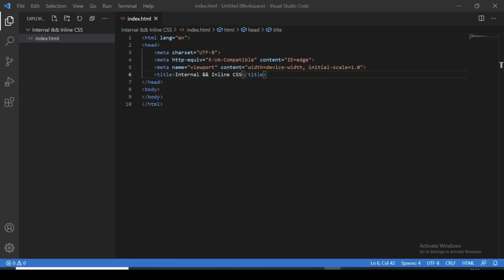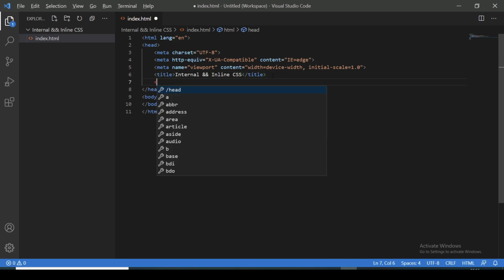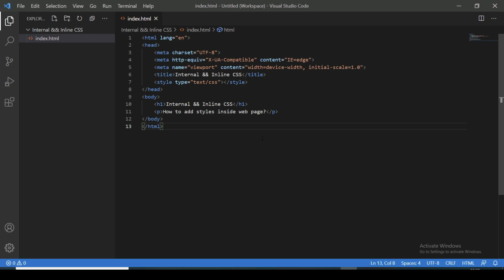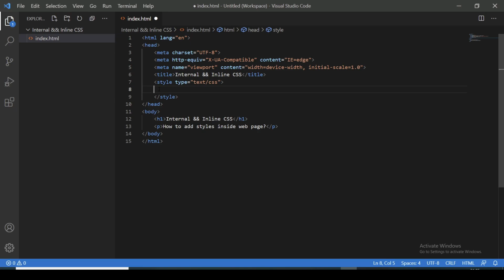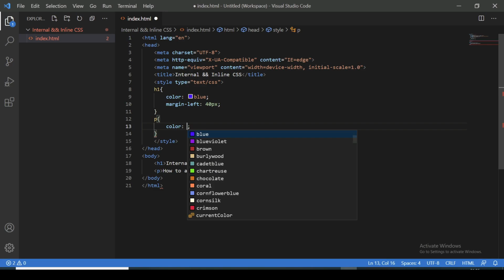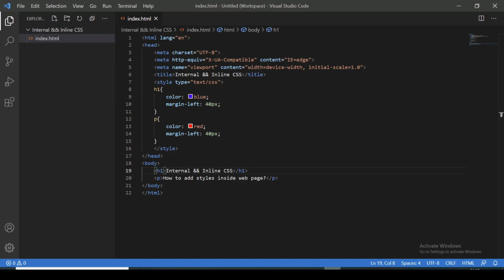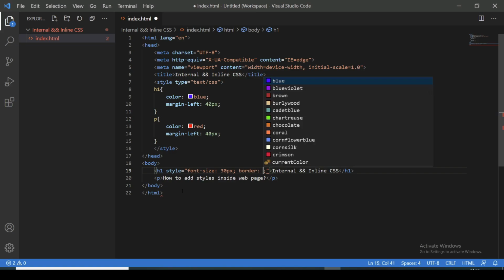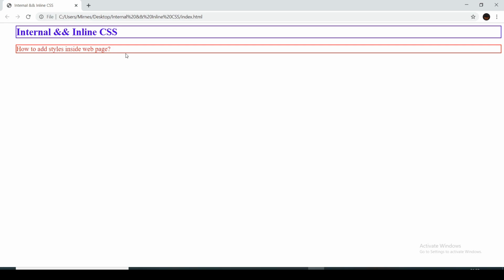CSS Tutorial - #4 Internal and Inline CSS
Internal CSS
An internal style sheet may be used if one single HTML page has a unique style.

The internal style is defined inside the style element, inside the head section.

Inline CSS
An inline style may be used to apply a unique style for a single element.

To use inline styles, add the style attribute to the relevant element. The style attribute can contain any CSS property.